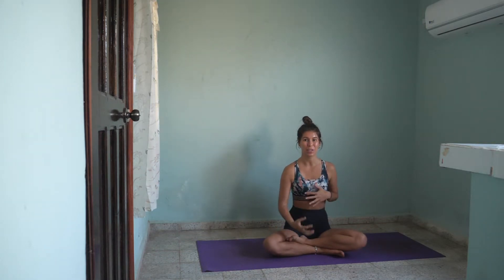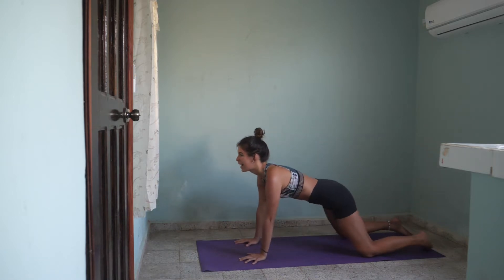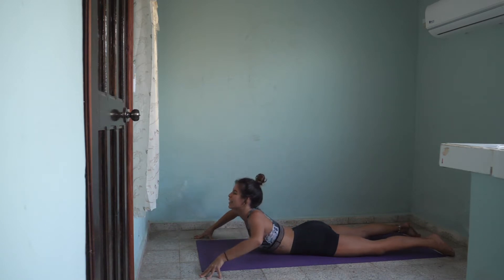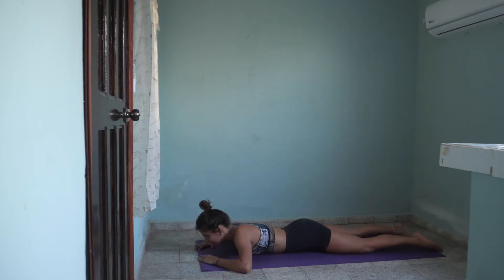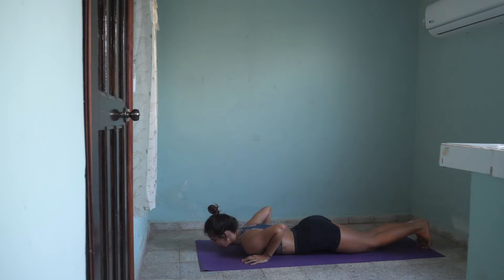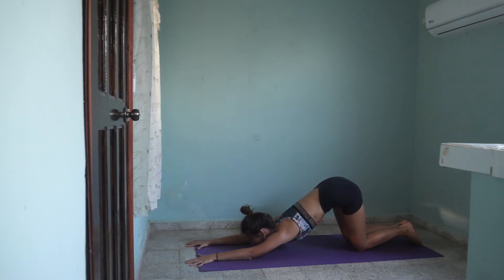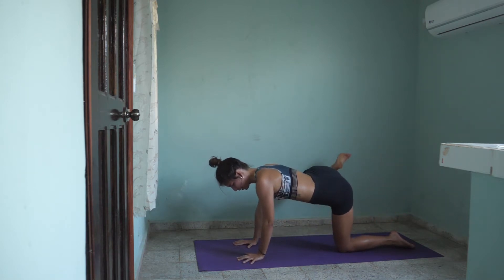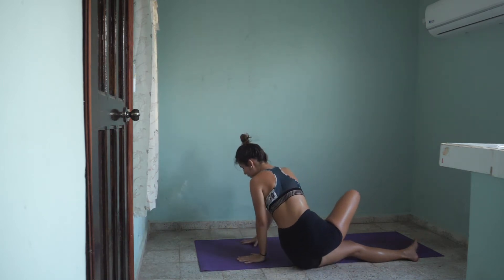YOGA FOR (not only) SURFERS | 45-Minute All Levels Yoga Flow for Hips and Shoulders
In this 45 -minute yoga flow (not only) for surfers, we focus on opening the hip space and as well as the shoulder area to build up more mobility.

🔶 Download your FREE "Top 7 Beginner-Friendly Yoga Poses to Help You Connect with Yourself" guide

🔶Join me on my Instagram @yoga.janazlunkova every Monday at 8.00 CEST for "Monday Reset" yoga flow

🔶 Book a private yoga class with me to work on your personal goals. I offer a free video call to chat about how I can support you